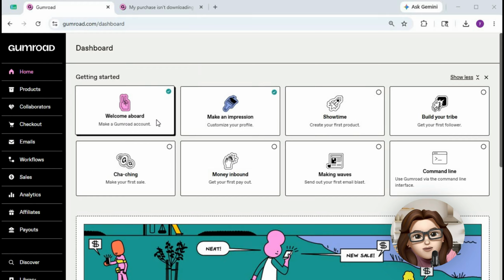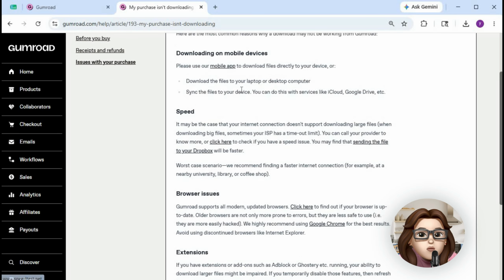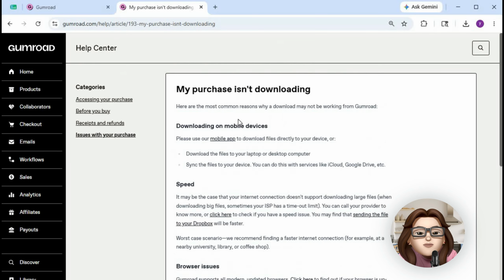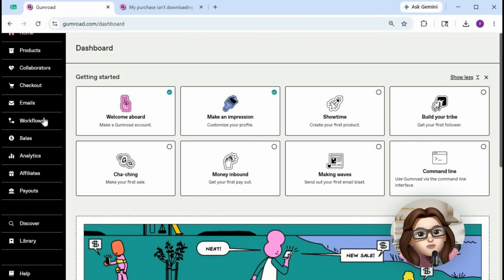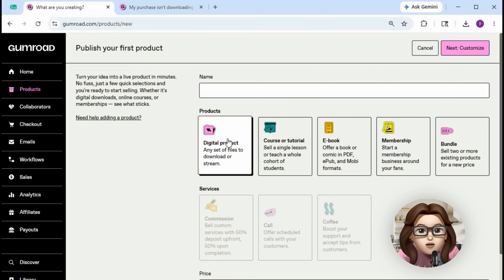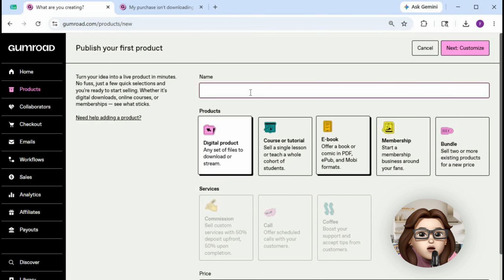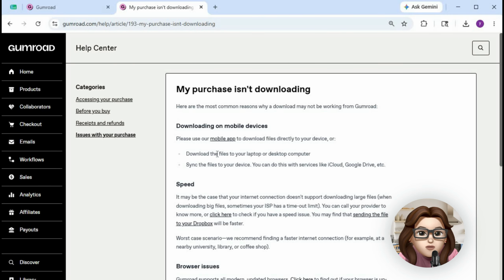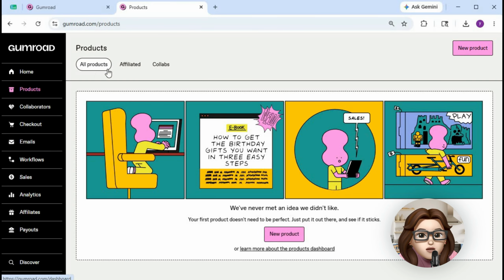How To Fix Customer Not Receiving Download Link On Gumroad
Learn how to fix customers not receiving download links on Gumroad with this easy step-by-step tutorial. In this video, I’ll show you the most common reasons Gumroad download links fail to reach customers and exactly how to troubleshoot and solve the problem in 2026.

Download delivery problems on Gumroad can happen for several reasons. Sometimes customers do not receive purchase emails, download links get blocked by spam filters, payment processing fails, email addresses are entered incorrectly, or product delivery settings are misconfigured. In other cases, temporary platform issues or browser problems may prevent access to purchased files.

In this tutorial, you’ll learn how to verify successful purchases, check Gumroad delivery settings, resend download links, and troubleshoot email delivery issues step by step. I’ll also explain how Gumroad digital product delivery works and where customers can access their purchased files manually if the original email is missing.

You’ll discover practical troubleshooting tips such as checking spam and promotions folders, verifying customer email addresses, confirming payment completion, testing product delivery settings, and making sure files are uploaded correctly inside Gumroad. I’ll also explain common creator mistakes that can prevent download links from being sent properly.

This tutorial is perfect for Gumroad creators, digital product sellers, course creators, ebook sellers, template creators, software sellers, and online entrepreneurs delivering downloadable products. Even if you’re completely new to Gumroad, the troubleshooting steps in this guide are beginner-friendly and easy to follow.

Fixing download delivery problems quickly is important because delayed product access can frustrate customers, increase refund requests, and affect trust in your online business.

If you found this tutorial helpful, make sure to like the video, subscribe to the channel, and turn on notifications for more Gumroad tutorials, online business tips, digital product guides, and eCommerce tutorials.

This video shows you How To Fix Customer Not Receiving Download Link On Gumroad Easily! Watch this Video till the end to learn How To Fix Customer Not Receiving Download Link On Gumroad.

Were you able to figure out How To Fix Customer Not Receiving Download Link On Gumroad? Share this with your friends who want How To Fix Customer Not Receiving Download Link On Gumroad.

Problem Solved in this Video-:

What Do you Think of How To Fix Customer Not Receiving Download Link On Gumroad?